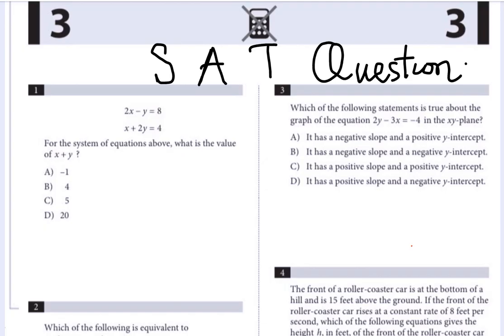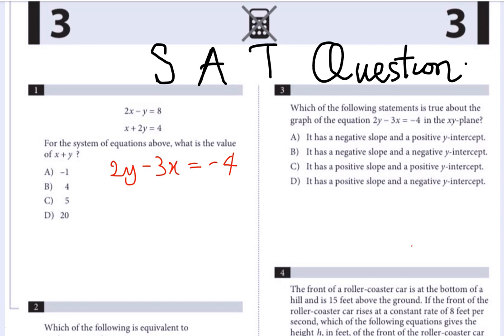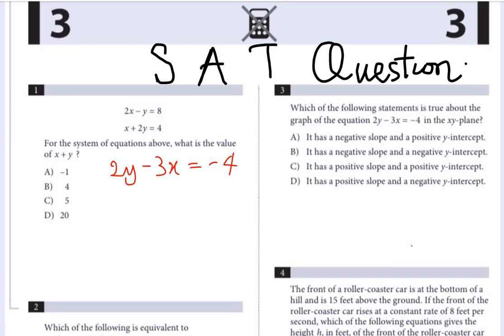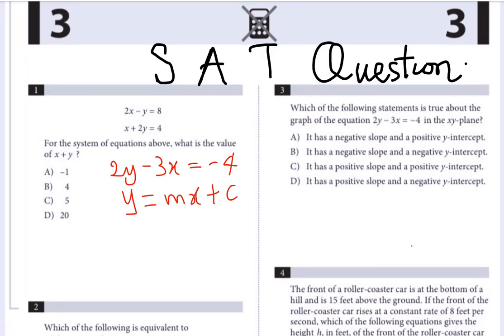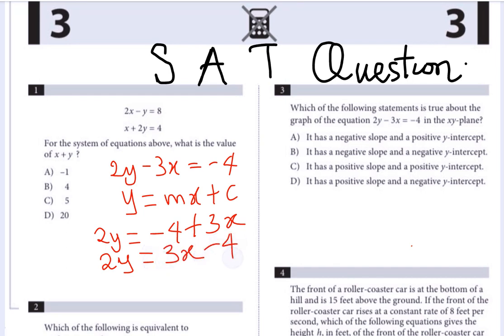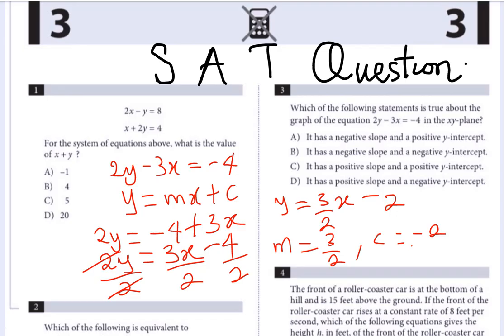SAT Question 3